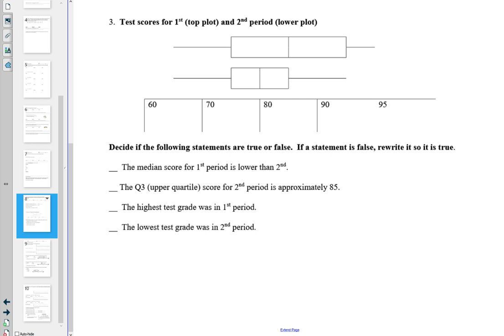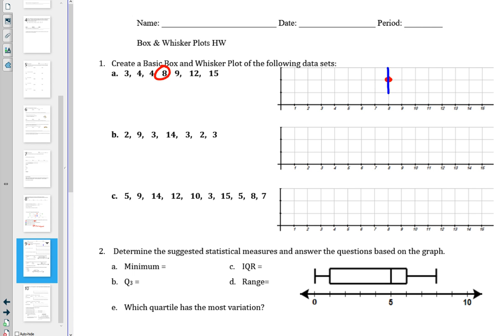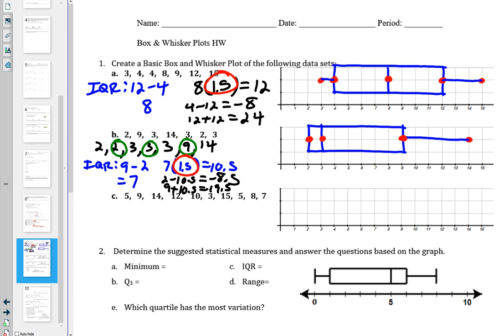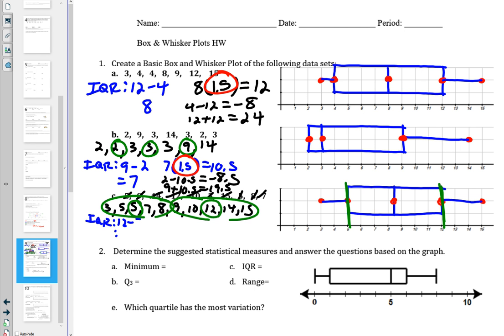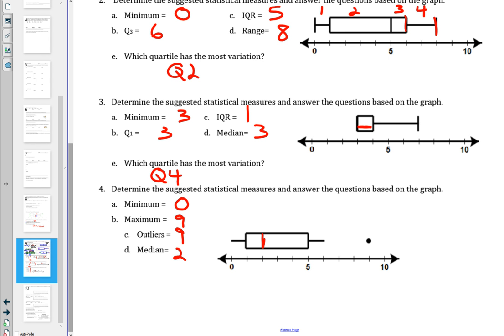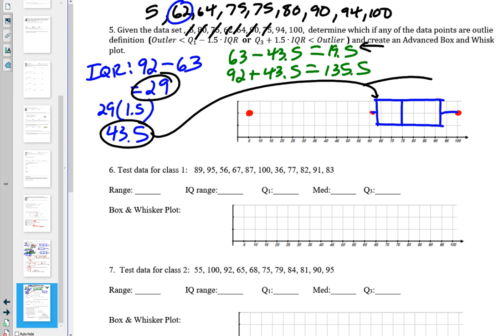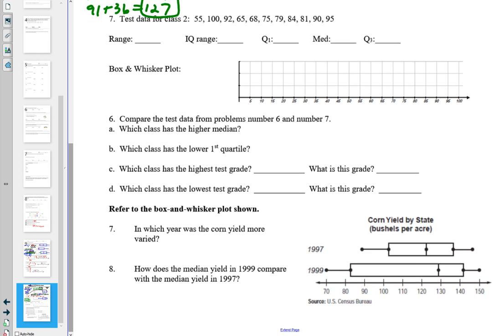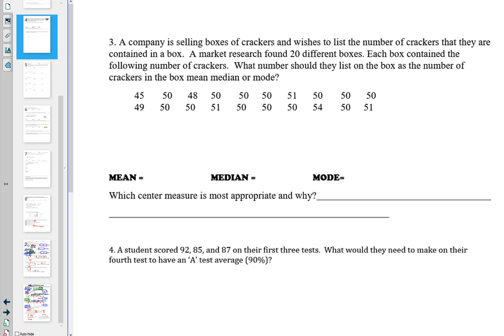Algebra I 03-14-19